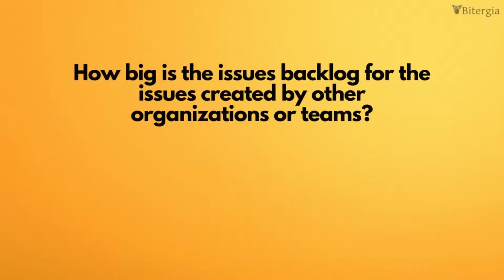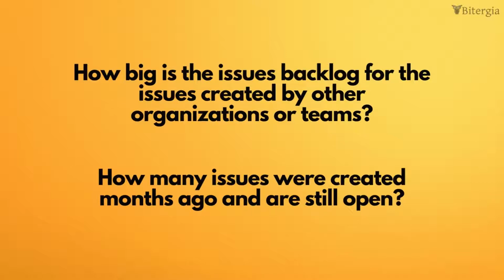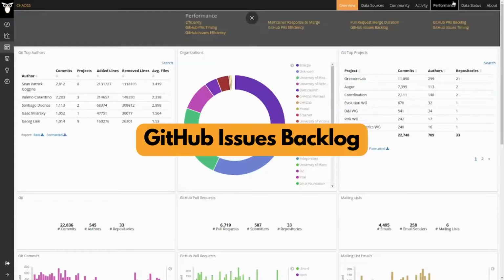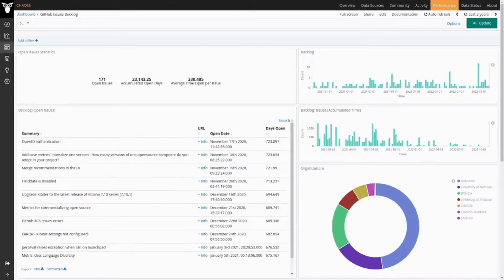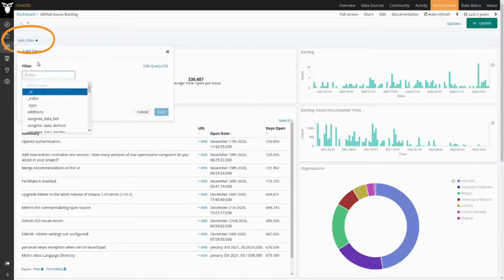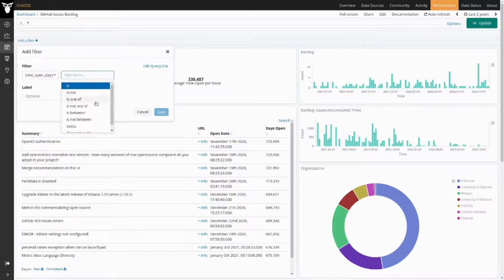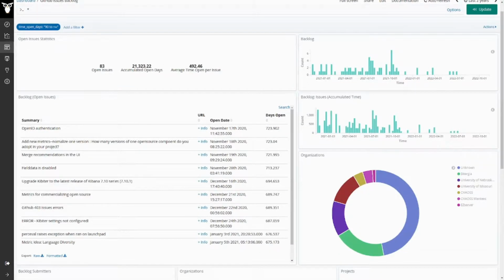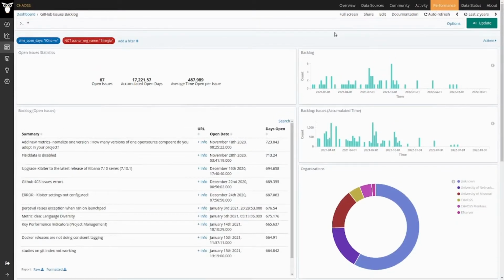Basic Data Insight 2: Backlog Of Issues Created By Other Community Members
In this video, you will learn how to use the standard Bitergia dashboards to get insights from your data. By following this example, you will get insights from the collaboration between organizations in your favorite project, focusing on the backlog of issues.

We have included some common questions we receive regarding the performance when dealing with issues created by community members.

00:00 Welcome!
00:17 Common questions
        -     Are you paying enough attention to the contributions made by people outside your
              organization?
        -     How big is the backlog created by other organizations or teams?
        -     How many issues were created months ago and are still open?
        -     What companies, organizations, or teams are creating those issues?
00:53 Using Github Issues Backlog Dashboard
        -     Using the dashboard to answer the above questions
01:05 Find dashboard
01:14 Filter by time
01:33 Filter by time an issue is open
01:44 Manually add filters
02:20 Filter out organizations
02:48 Continue to next lesson